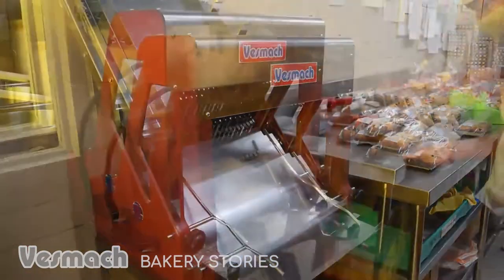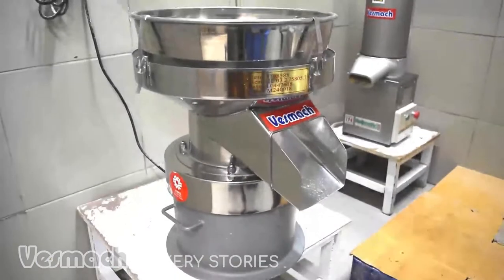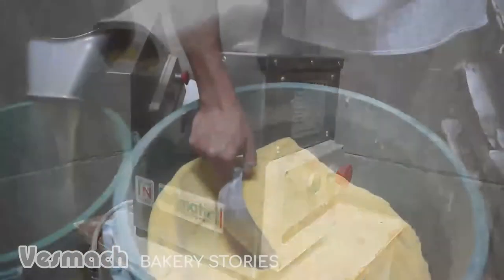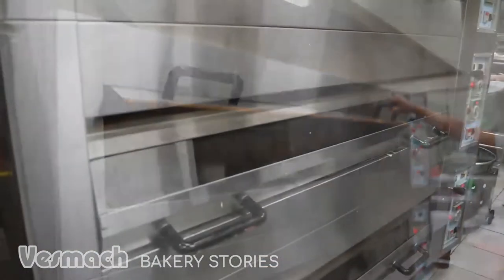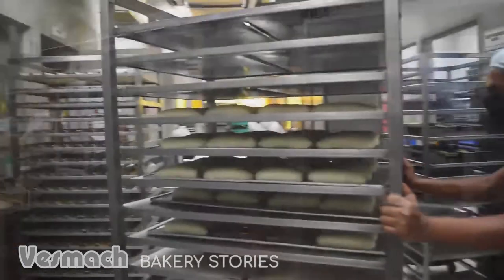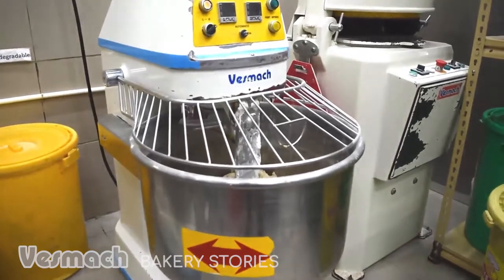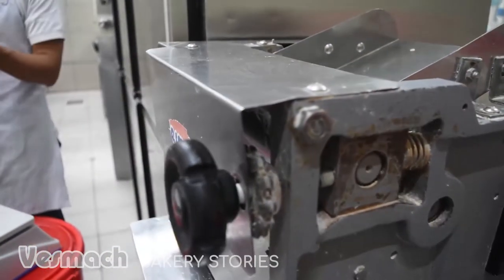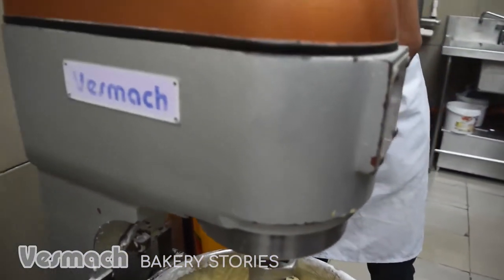Bakers Square GenSan / Zamboanga / Koronadal [Vesmach Bakery Stories]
Watch a showcase of 10 Vesmach equipment as used in Bakers Square in General Santos, Zamboanga and Koronadal. Quality machines help create quality products.

VESMACH BAKERY STORIES
Shared by Bakers Square from General Santos, Zamboanga and Koronadal

Vesmach Machines/Bakeware Featured:
Vibro Sifter
Planetary Mixer
Spiral Mixer
Dough Moulder
Cooker Mixer
Proofing Room
Rotary Oven
Deck Oven
Loaf Slicer
Bread Crumb Machine

Vesmach is a trademark of JCG Marketing Group, Inc.
KM19 East Service Road, SMDP, Parañaque City, Philippines